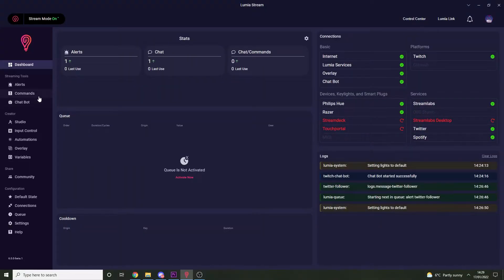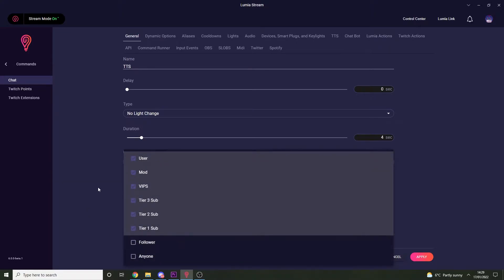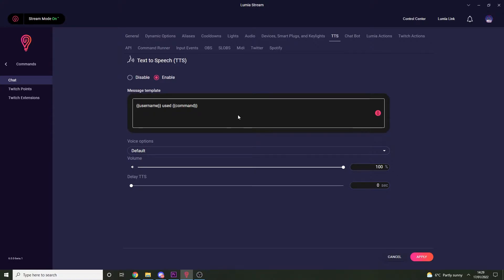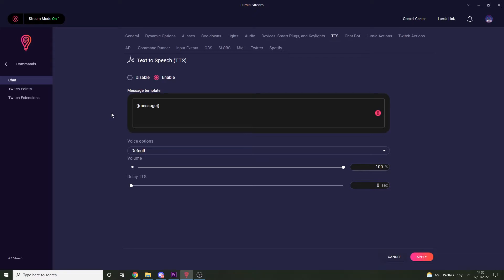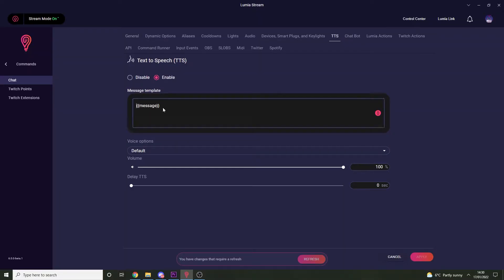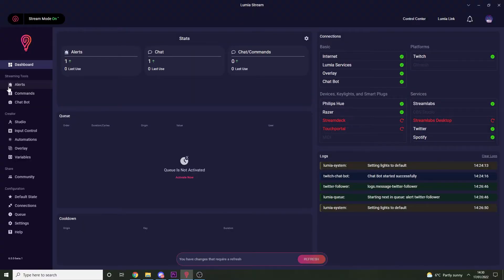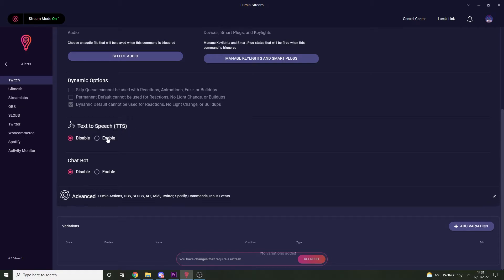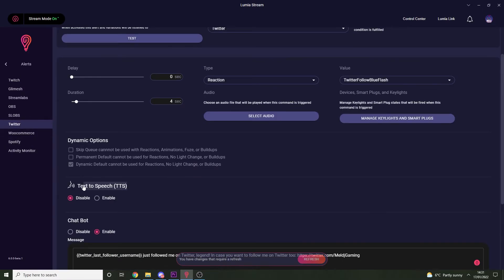Setting Up Text To Speech For Twitch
Today I'm looking at one of the newest features of Lumia Stream - Text To Speech. I'll be showing you how to set up Text To Speech or TTS for your Twitch live stream. This also works with Facebook, YouTube, Trovo and more.

Lumia Stream's Text To Speech function works with alerts like new Twitch followers or subscriptions. You can also use it with Twitch channel points or as a simple chat command, as well as tying it to a certain number of bits.

TTS is a hugely popular feature that a lot of streamers utilise on their Twitch streams to help with chat engagement.